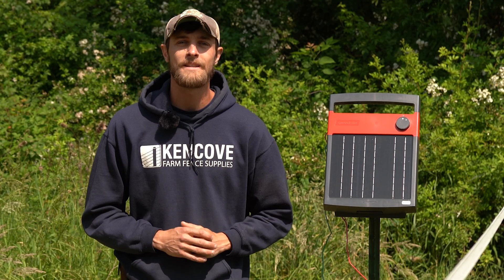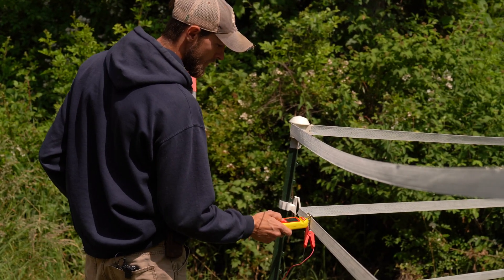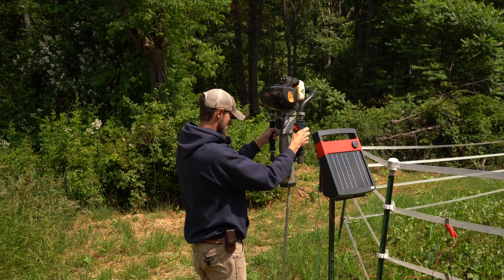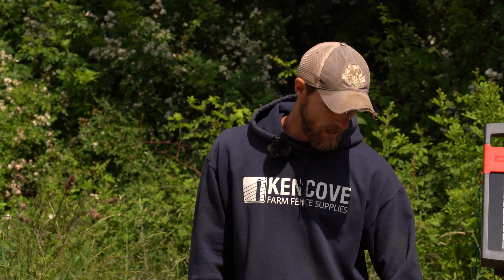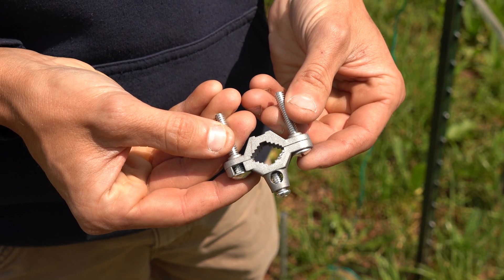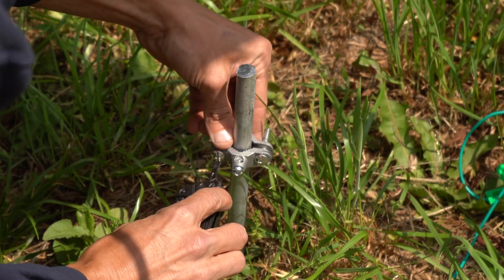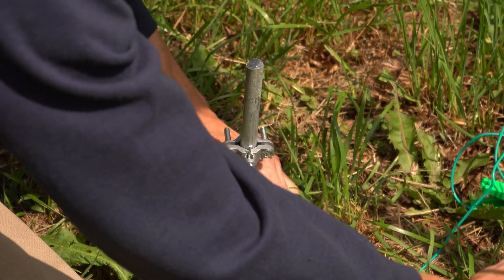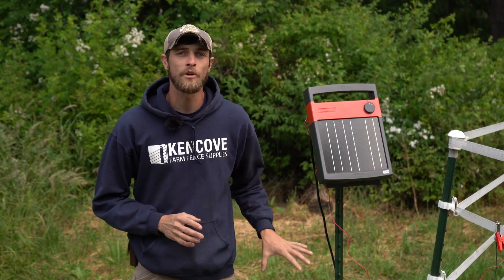Fencing Quick-Fix: Upgrading Your Ground Bed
Grounding is a huge aspect of achieving adequate voltage on any electric fence. As a rule of thumb, you should plan to provide at least 3ft of grounding per output joule. In this video we demonstrate a simple ground rod swap as we upgrade a solar energizer from a short ground rod to a 5ft galvanized ground rod with ground clamp and coated wire hook up.

When multiple ground rods come into play, space them 10ft apart from one another and at least 50ft away from any other existing ground bed. Location is key too! Placing your ground bed in a damp area that frequently receives and maintains moisture is ideal. In dry locations or conditions, it may be necessary to water the ground bed to maintain proper grounding and therefore voltage.